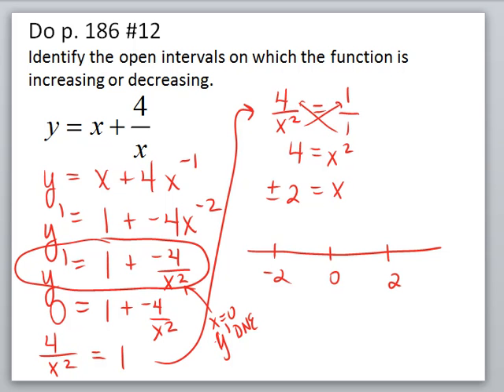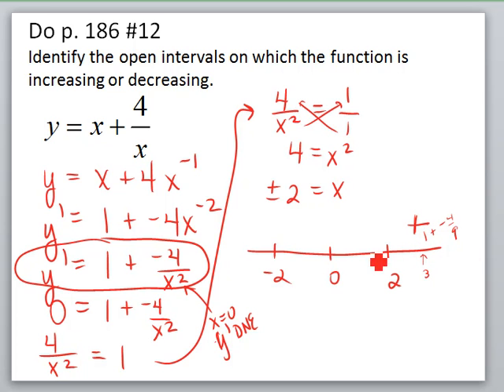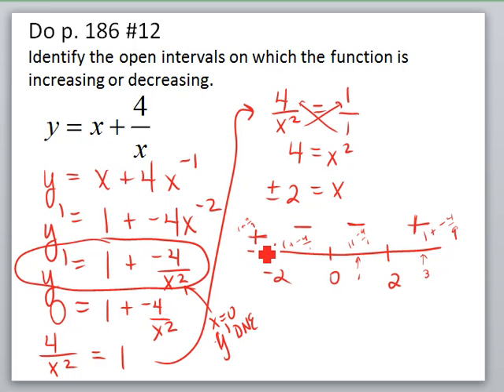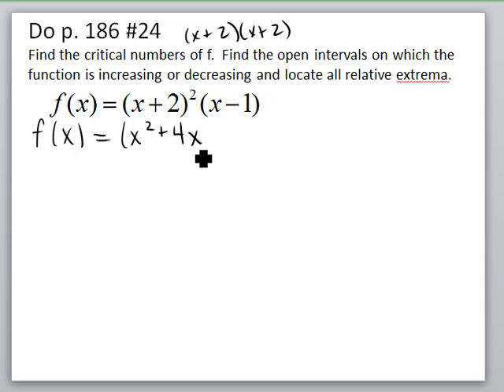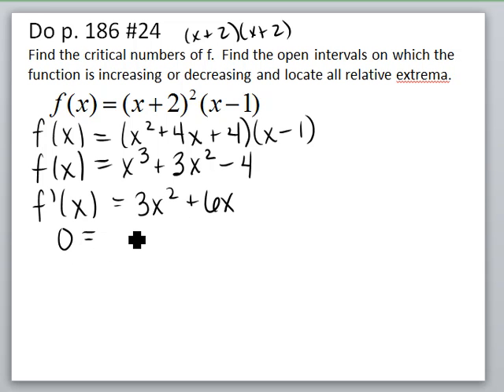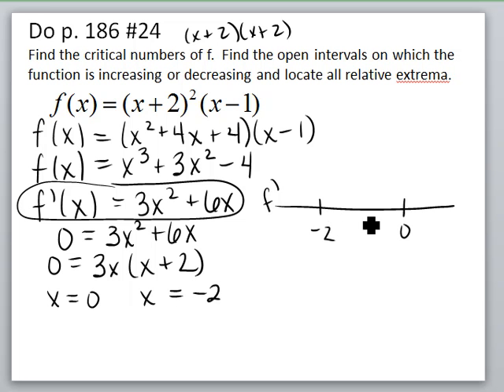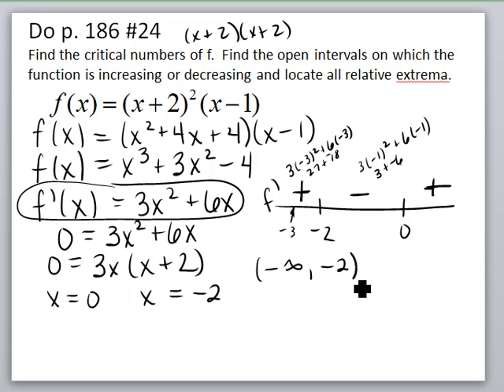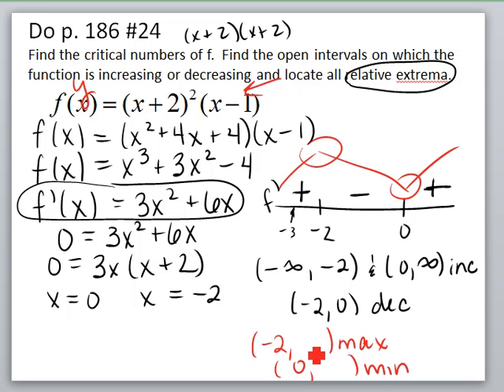Finding Intervals of Increase or Decrease video 2